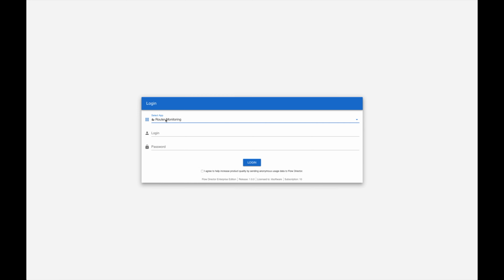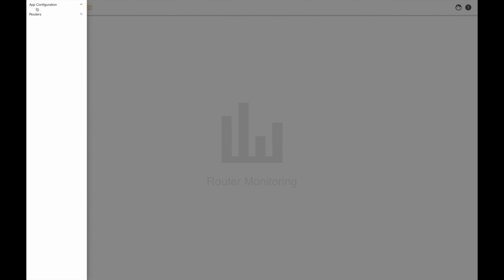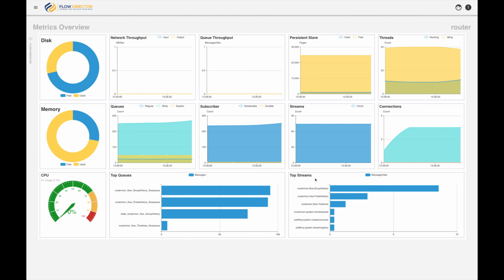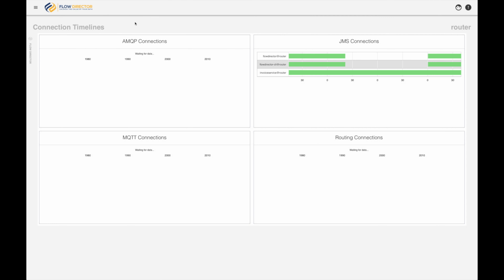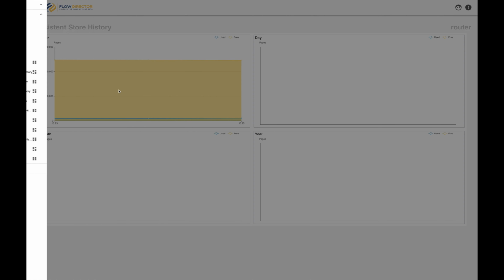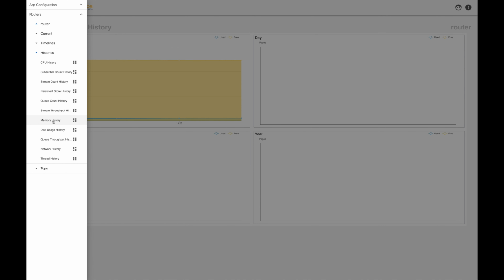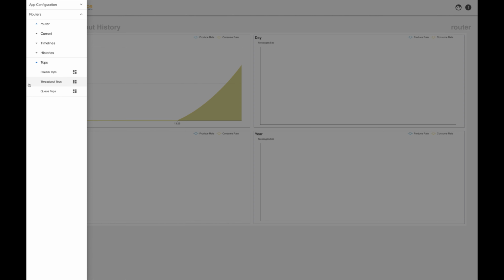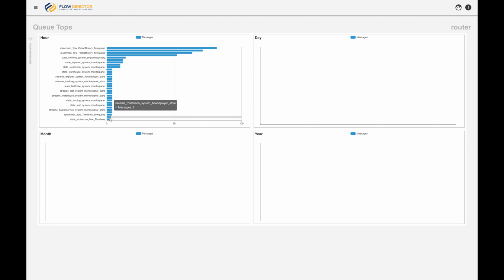Router Monitoring - Insights (2/4)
This tutorial shows you what insights the preinstalled app Router Monitoring can offer you.

ABOUT US

Contact / Imprint

Fahrenheitstrasse 1
28359 Bremen
Germany

Managing Director: Juliane Müller
District Court: Bremen. HRB 33767 HB
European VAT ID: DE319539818